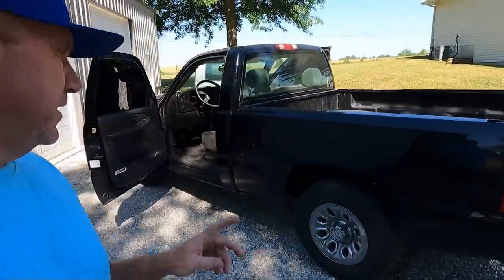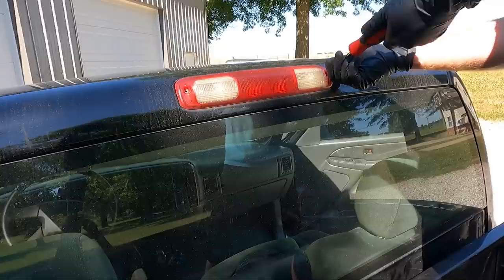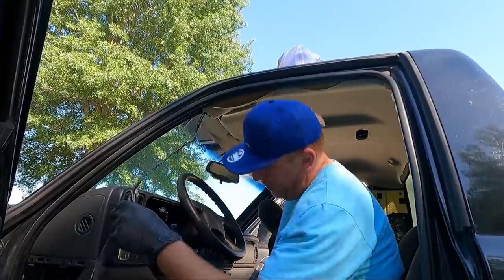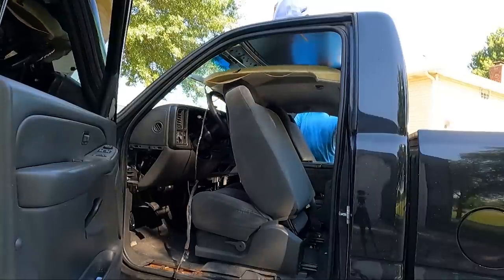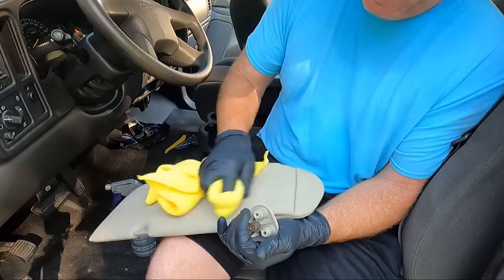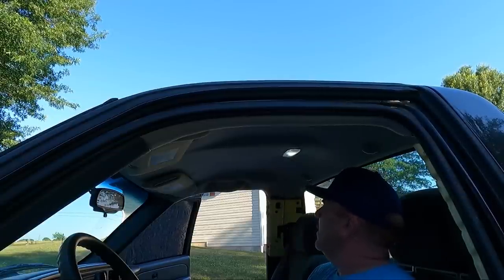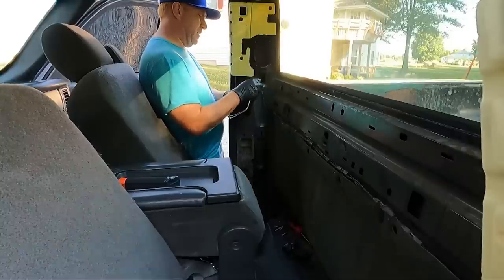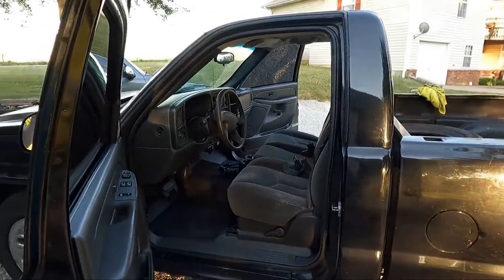How to Remove and Replace Chevy Silverado Headliner (Plus New 3rd Brake light and Rear Speakers)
Parts Used
LED interior Bulb
3rd Brake Light
4X6 Speaker Options

Tools Used
Dewalt Impact
Panel Removal Tools
Needle Nose Pliers
Clip Removal Tools
Black Tape
Pick Set
Solider Iron
Microfiber Towels
Super Clean
Hot Glue Gun

Other Parts Used on this Truck
Headlight Housing Passenger
Headlight Housing Driver
Side Marker Housing Passenger
Side Marker Housing Driver
LED Daytime Running Lights
LED Headlights
LED Side Marker Lights
Turn Signal Bulbs
Black Paint
Temp Sensor
Billet Bowtie
Speaker Holders
Speaker Baffles
Short Antenna
Front Speakers Installed

After dealing with the falling headliner in the chevy Silverado (aka lawn mowing truck) it was time to remove it and fix. If you own a gmc sierra or chevrolet silverado at some point you are going to have to replace the headliner. Over time the glue fails and it starts to fall. In this video I show you how to remove a chevy silverado headliner and install a new or fixed one. Since we have it out I decided to fix a couple other things. The rear 4x6 speakers in the truck were bad so we got a new replacement set. I also added a new GM 3rd brake light and interior led bulb. The third brake light also seems to be an issue for leaking water on your headliner. It really needs to be removed to pull the headliner correctly. Of course you know how I am so I had to clean all the parts and panels before reinstalling. On headliners and and sunvisors I like to use a damp microfiber or super clean and gentle scrub off the stains. Since the headliner material is thin you can generally get all the stains out as they are on the surface on not deep in the material. Hopefully this video helps you remove and replace your silverado or sierra headliner. Hit the Comments and let me know what you think.